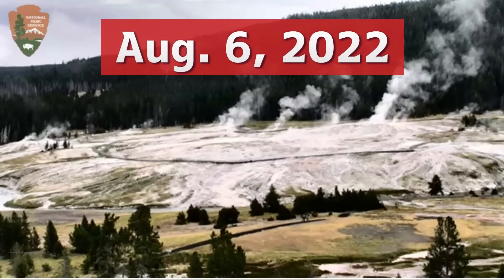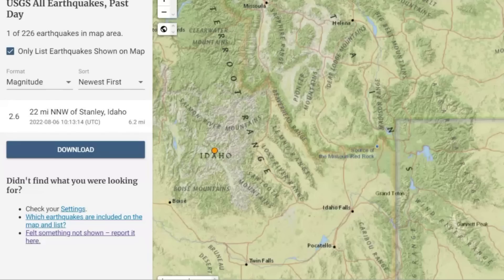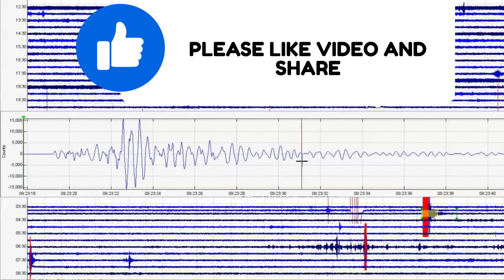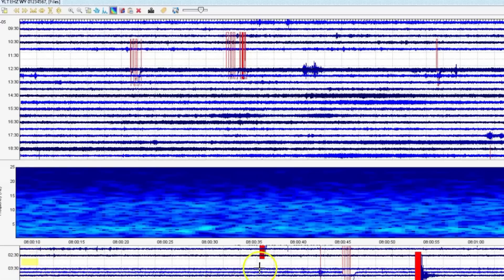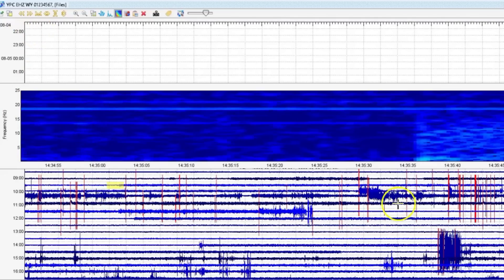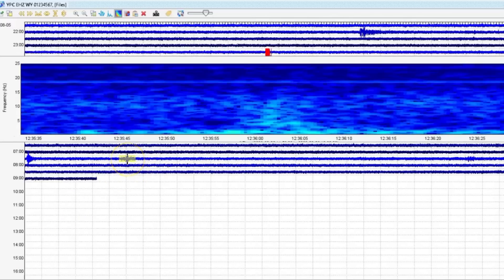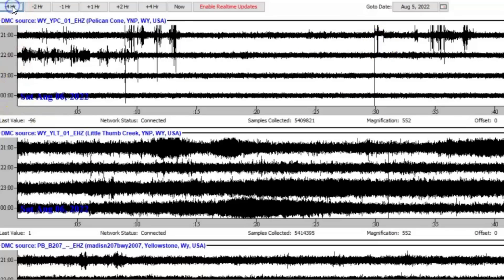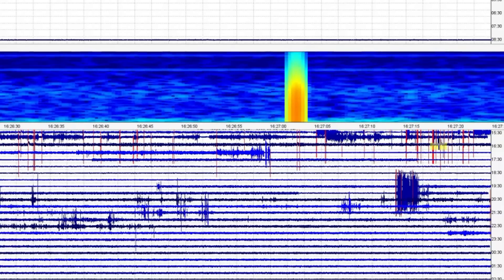ALERT - Yellowstone Super Volcano Activity Increased Threat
I was watching all day yesterday and today the monitors of The Yellowstone earthquake data. What I saw was worrisome. Keep prepping.

Credit